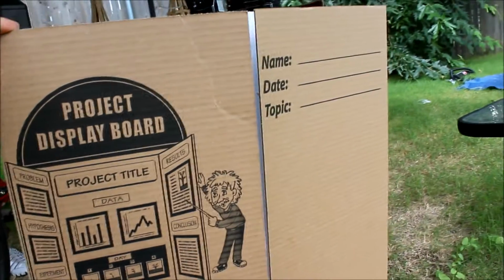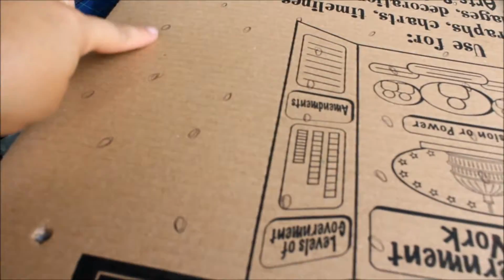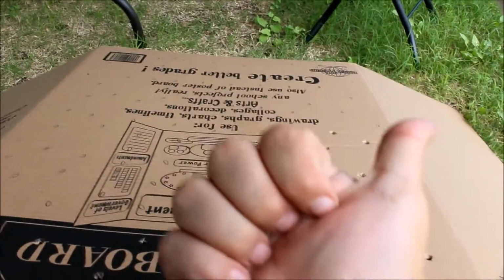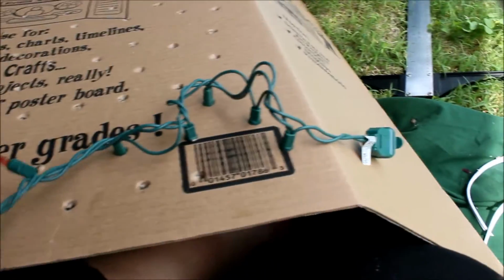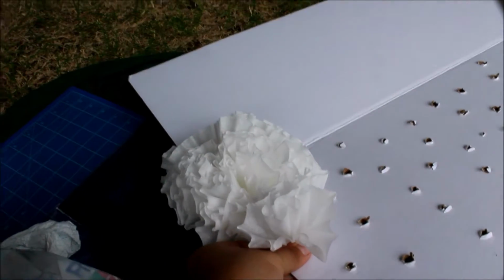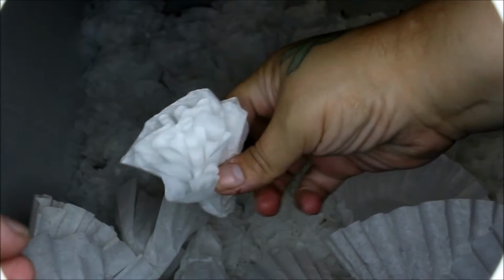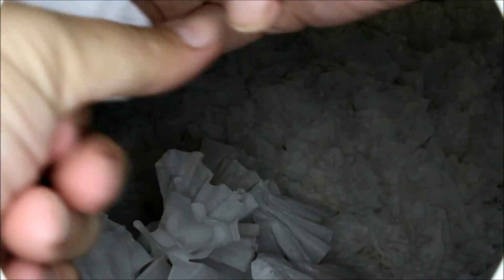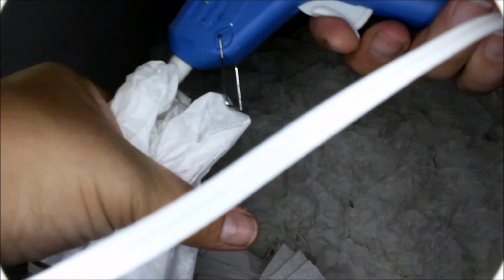DIY FLOWER COFFEE FILTER BACKDROP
DIY FLOWER COFFEE FILTER BACKDROP FOR YOUTUBE CHANNEL.

*Items you will need:
-Project board
-8 to 9 packs of coffee filters
-3 sets of mini lights in a color of your choice
-scissors
-hot glue gun
-a lot of glue sticks
-pen or pencil
-the end of a makeup brush

SIMPLE!